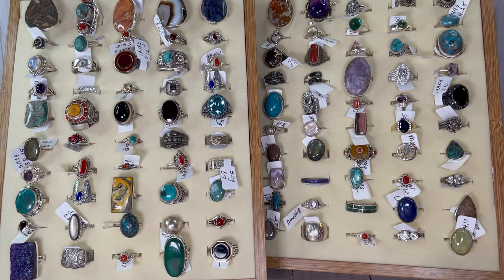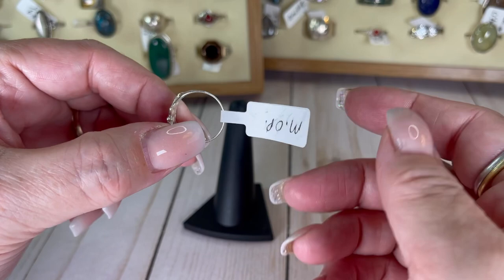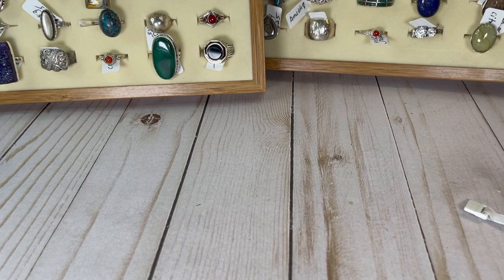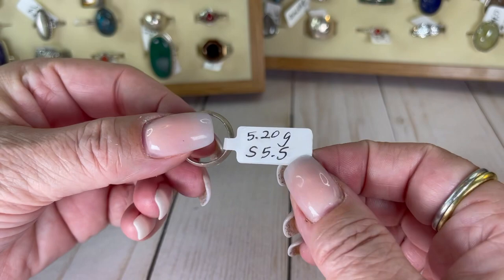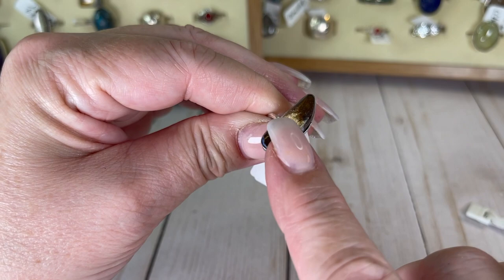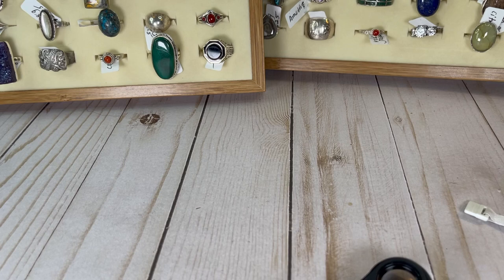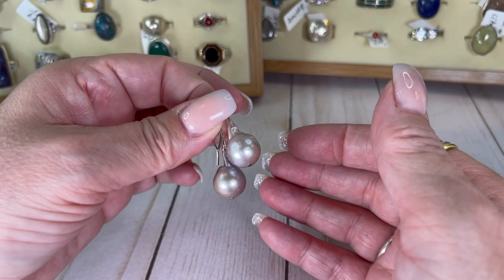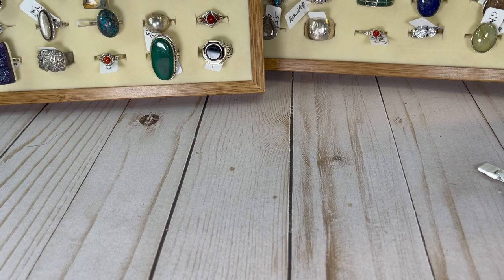All sterling!! Is it a smart buy for me?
I bought a lot of sterling rings.  Will I make my money back?

How to find me:
Whatnot: mymommaandme
E-Bay: my.momma.and.me
Posh: mymommaandme